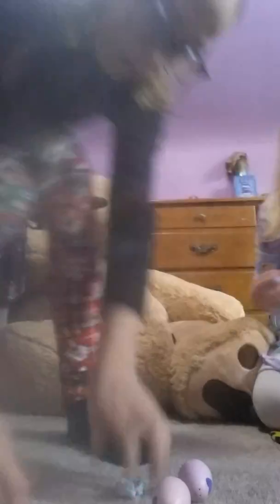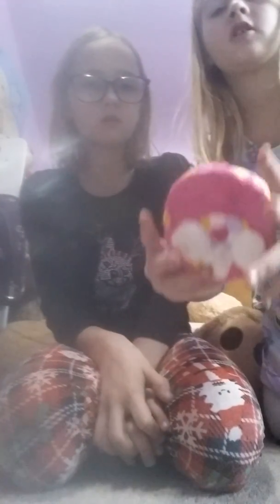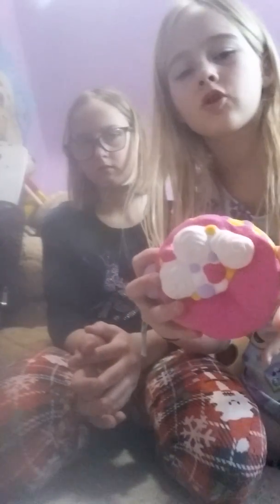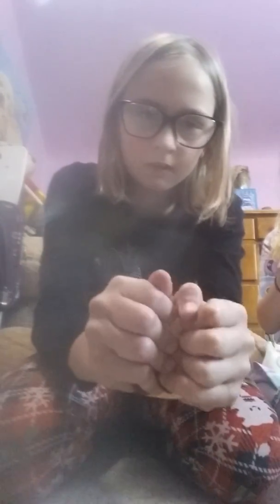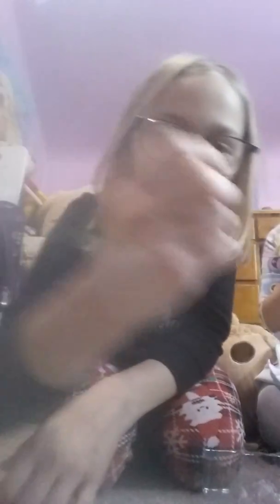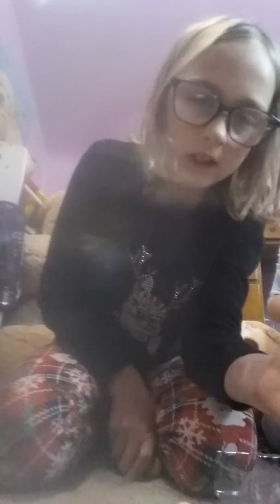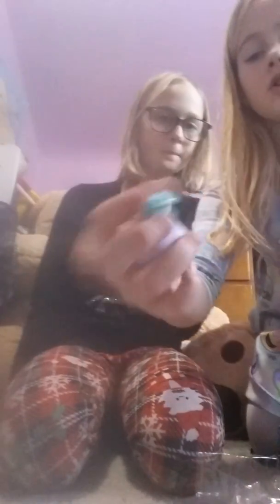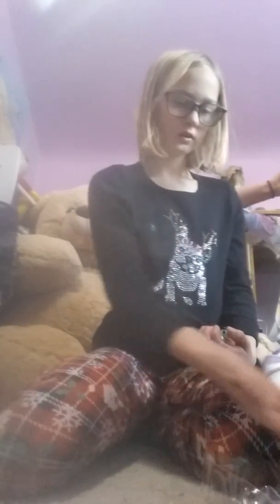Merry Christmas to you all!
Xbow 1s!